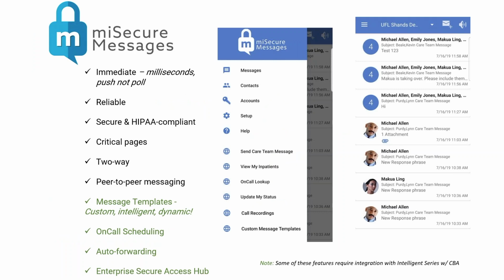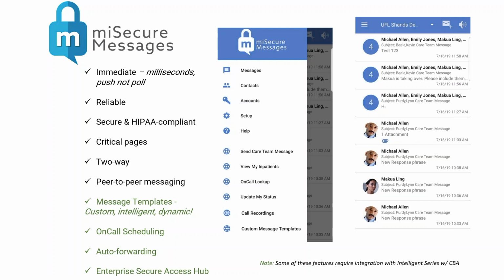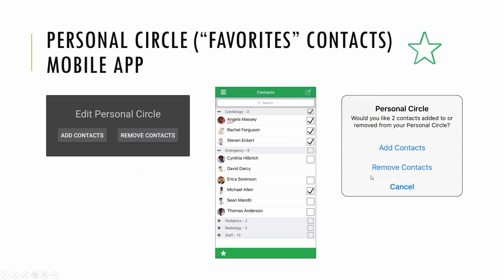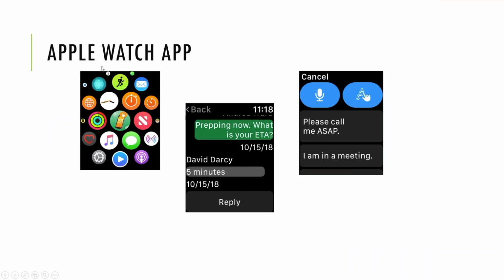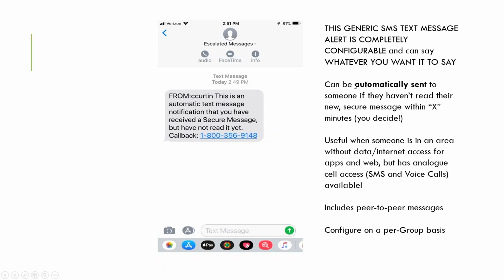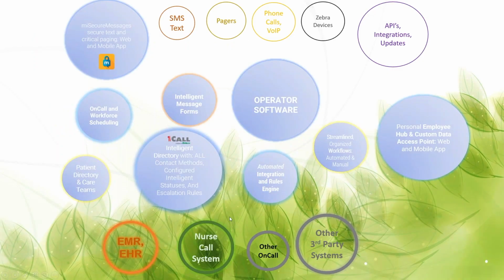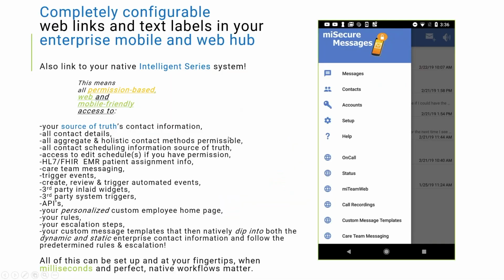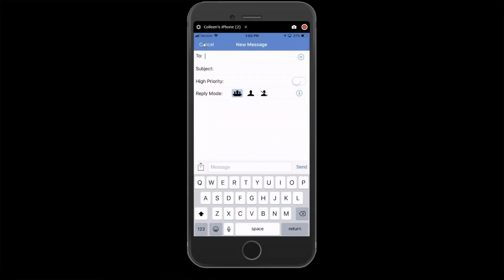7/18/2019 Webinar - What's New in MSM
Learn about the latest miSecureMessages features, and what's coming next!